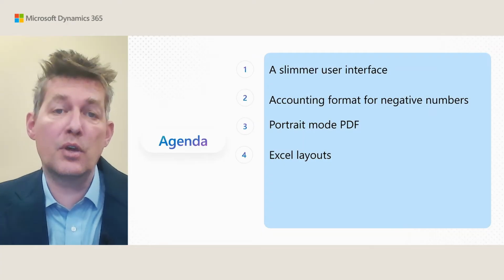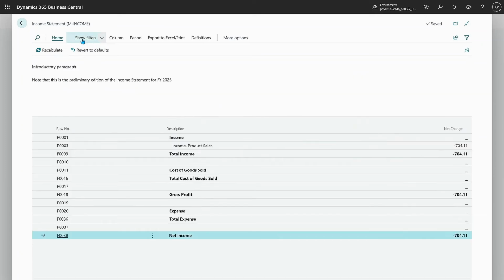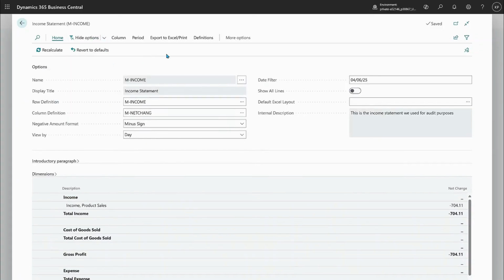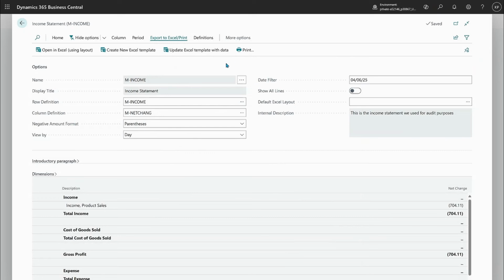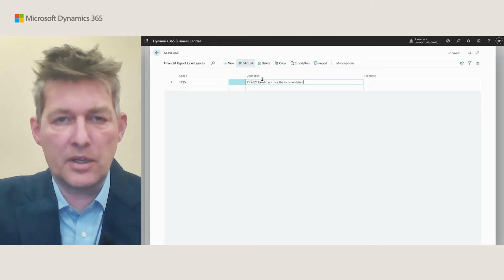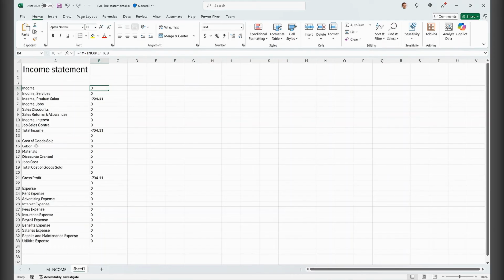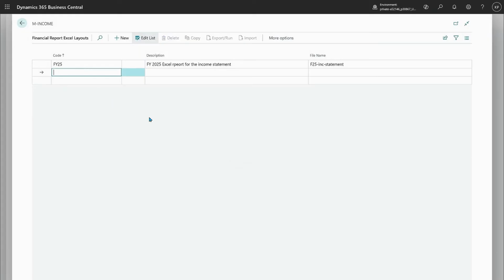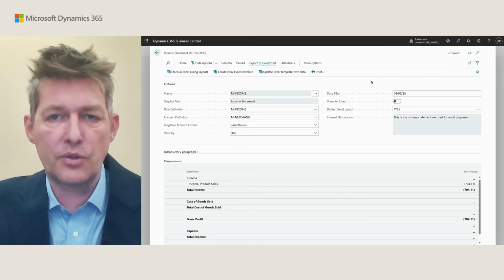Business Central 2025 Wave 1 - What's new: Financial reporting (for report users)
Unlock the latest features in Business Central financial reporting designed with report users in mind! This video highlights updates in version 26.0 including a streamlined user interface for a smoother experience, introduction of the new accounting format for negative numbers, and a portrait mode layout for PDF outputs. Dive into the versatility of Excel layouts tailored for financial reports. Perfect for professionals seeking enhanced clarity and efficiency in their reporting workflows - watch now to stay ahead!